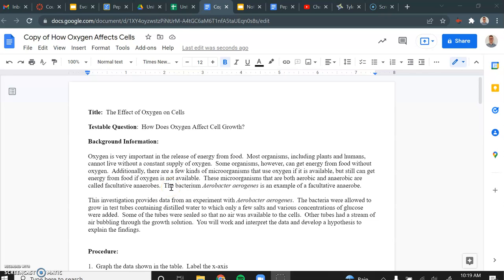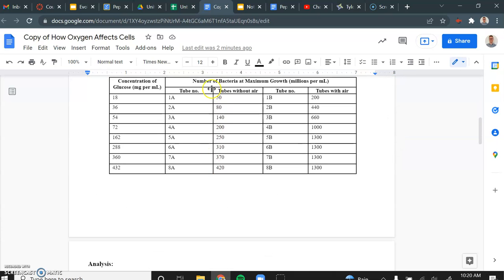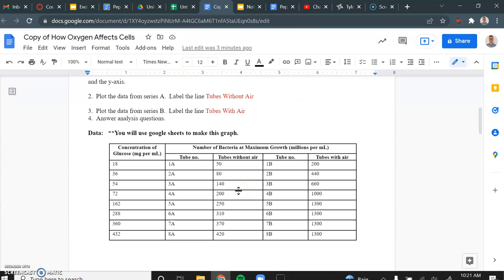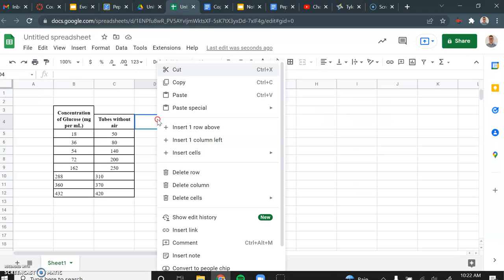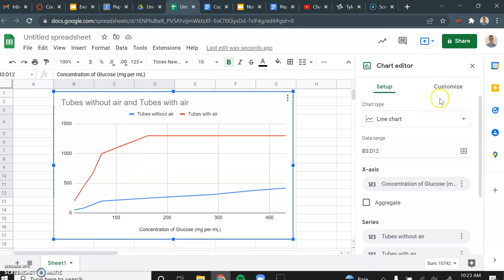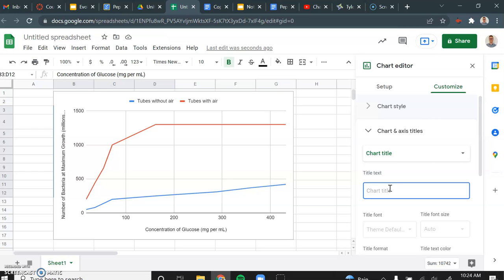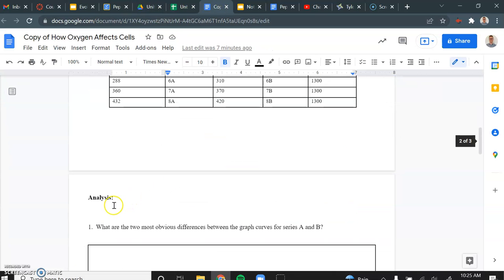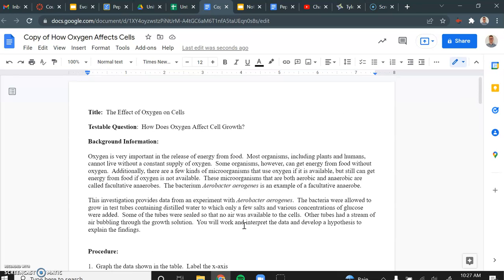How Oxygen Affects Cells